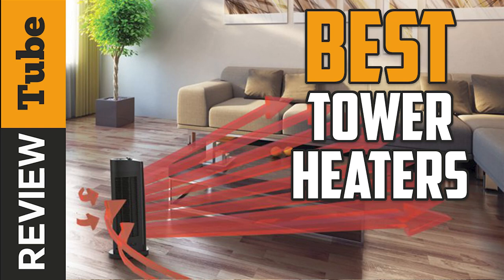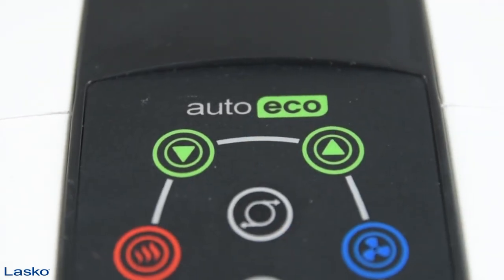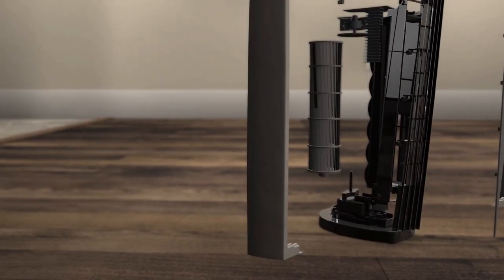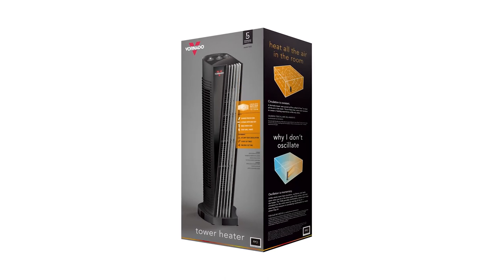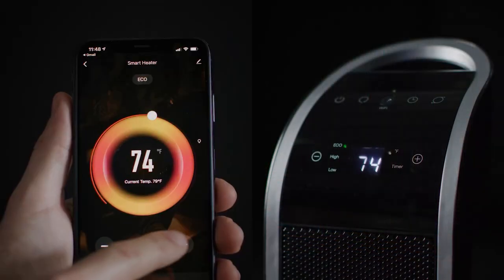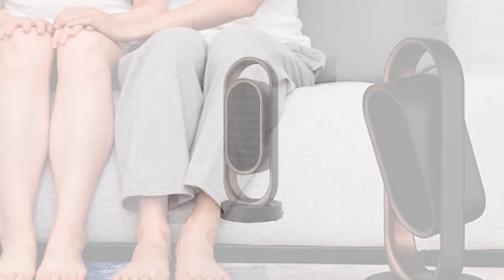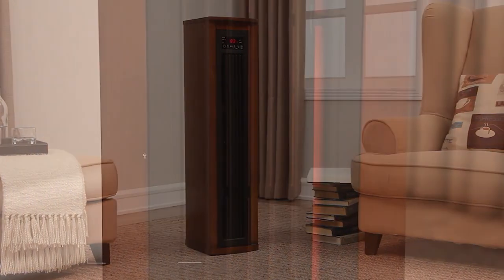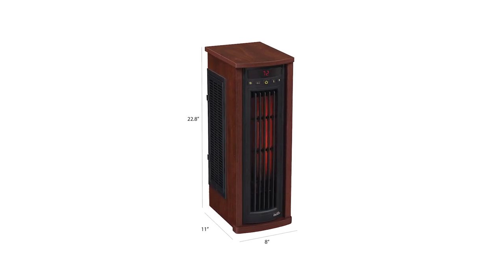✅Tower Heater: Best Tower Heaters (Buying Guide)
Tower Heater: Our trained experts have spent days researching the best Tower Space Heater:
✅1. Lasko 1500W All Season Tower Fan & Space Heater

✅2. Vornado TH20 Whole Room Tower Space Heater

✅3. Atomi Smart WiFi Portable Tower Space Heater

✅4. Geek Heat Portable Whole Room Tower Heater

✅5. Duraflame Portable Tower Heater

To save you both time and money, we’ve narrowed down to some of the best Tower Heater.
Check out an in-depth review of the best Tower Heaters.

In this video, we make new research on the top best Space Heaters.
This is the best Tower Heater review.
Best time for buying your first Space Heater

Space Heater
Best Space Heater
Tower Heater
Best Tower Heater